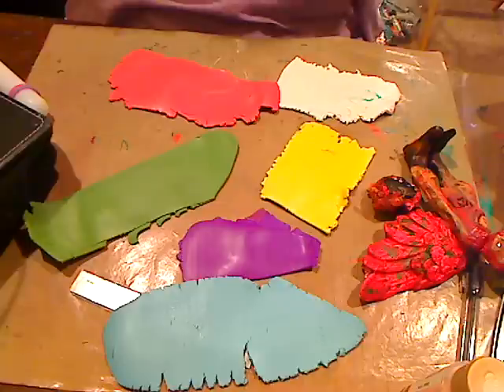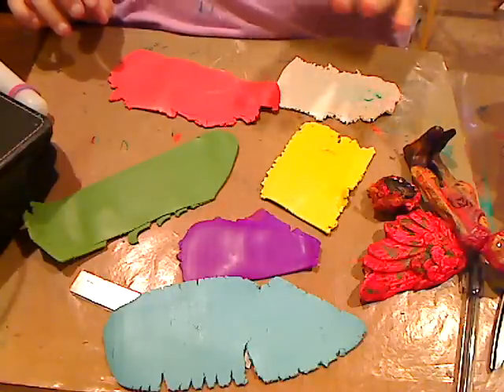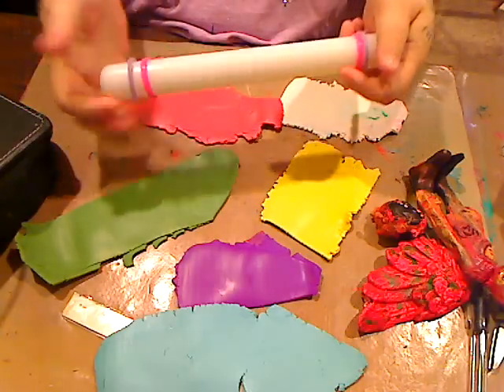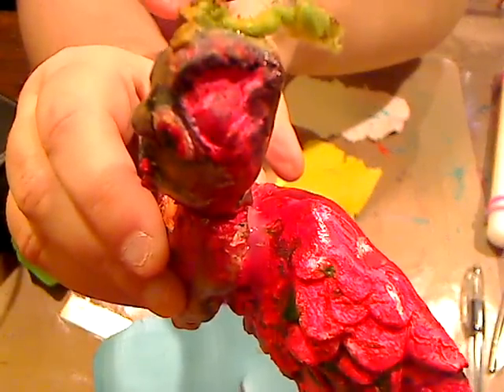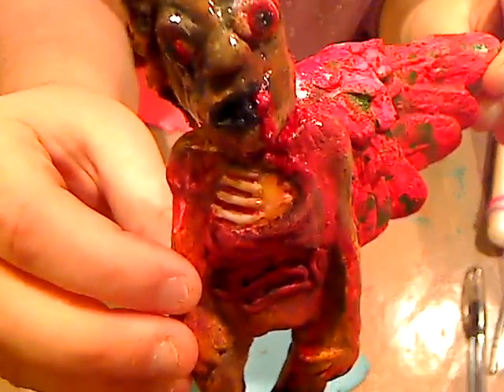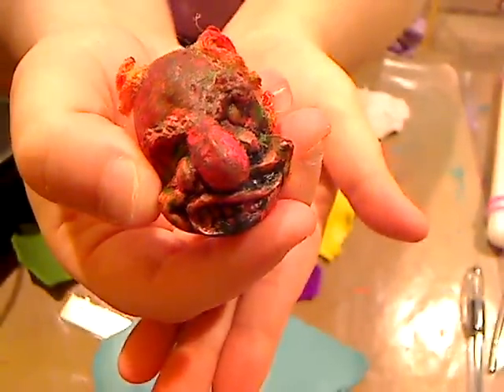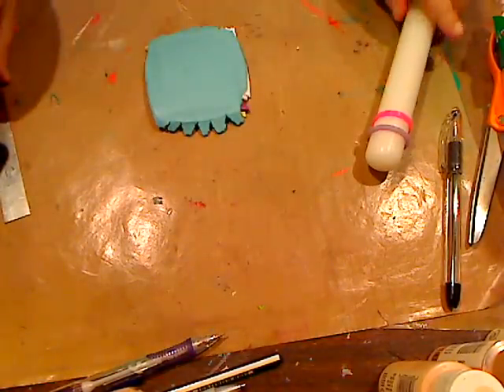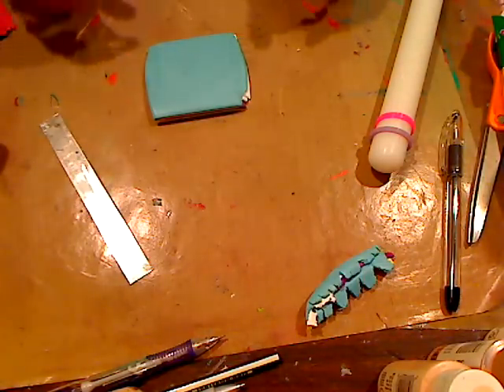Mokume Polymer Clay for Beginners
How I make the Mokume Polymer Clay Technique